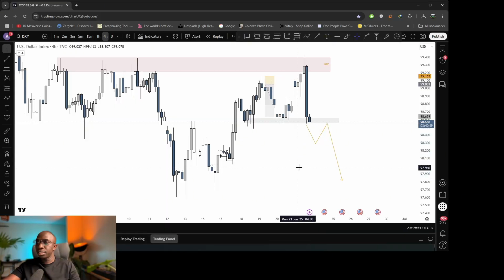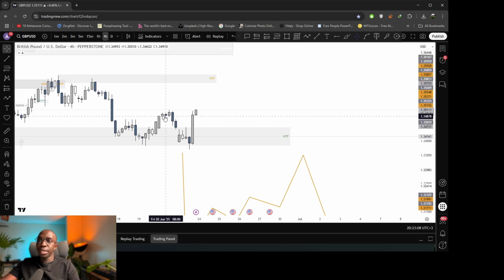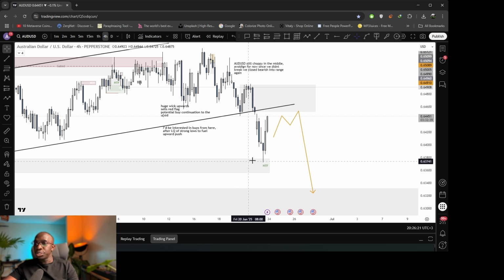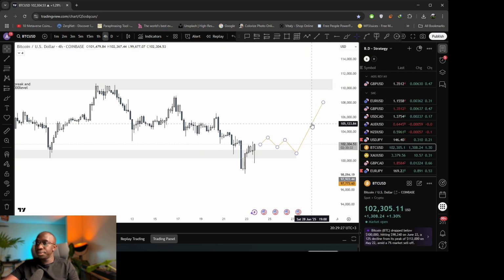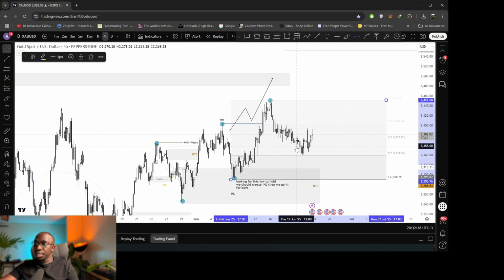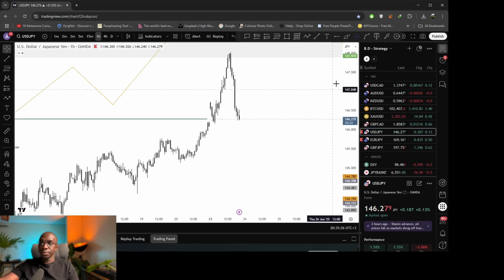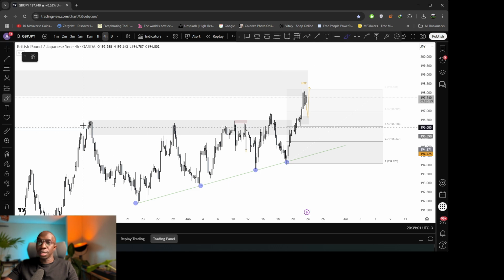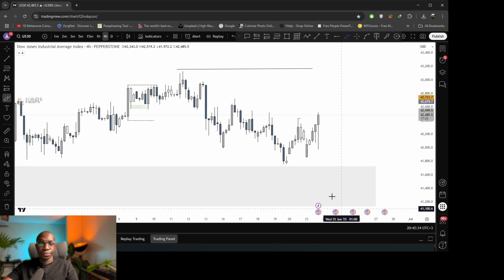Live Forex Trading Session and Chart Analysis 23rd June 2025 | London Session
Commodities
Crypto pairs